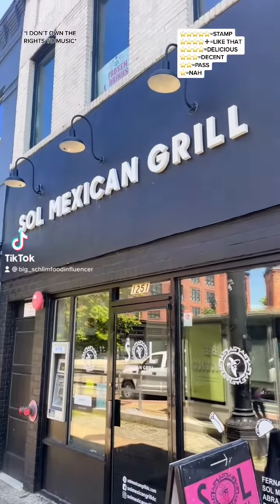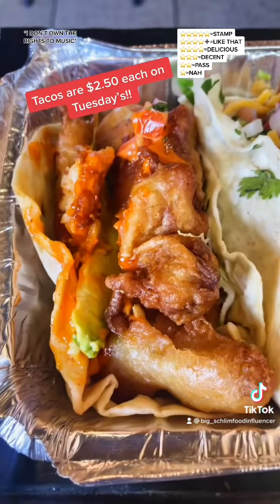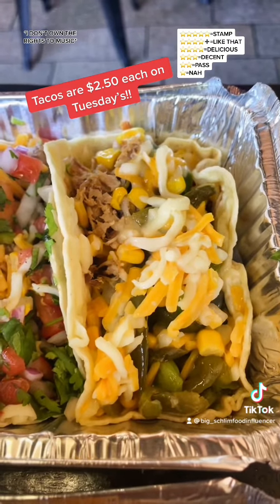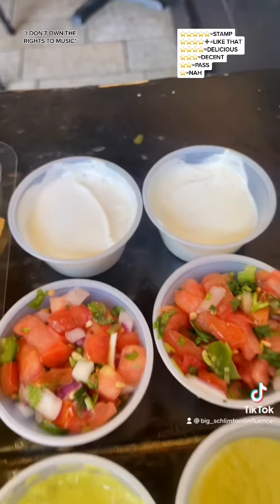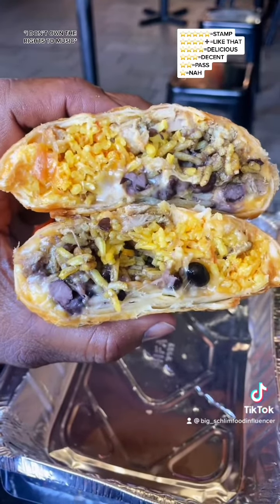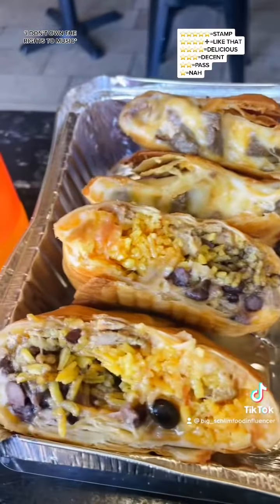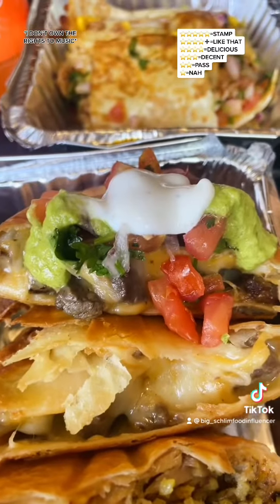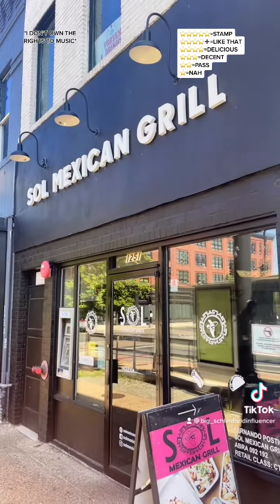Sol Mexican Grill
I noticed this build your own taco spot while on another review a few weeks ago. A mental note was made to GET THERE!! So I did just that, & had an interesting customer service experience *see below*.
Where I am: @solmexicangrilldc
Location Reviewed: 1251 H St., N.E. Washington D.C.
Menu Includes: *Build your own taco, quesadilla, bowl, chimichanga, and/or burrito*

Proteins-Bacon, Turkey Bacon, Carnitas, Chorizo, Chicken, Steak, Veggies.

Toppings-Corn, Cheese, Sour Cream, Guac, Salsa Verde & Roja, Pico de Gallo, Lettuce, Chipotle Aioli, Cilantro, Onions, Black Beans, White or Yellow Rice (Corn or Flour tortilla option).
Items Reviewed: Taco’s=$3.60
Their Chicken Taco (flour, chicken, with corn salsa, cheese, Pico, cilantro, and onion). DECENT. With all the toppings, it was still flavorless.

Their Fish Taco (flour with cabbage chipotle aioli, avocado, corn & Pico $4). DELICIOUS. It was good…that’s it.

Their Carnitas Taco (flour with cheese, peppers, & corn). LIKE THAT!! The pork was well seasoned.

Their Chimichanga (with chicken beans, rice, & corn $9.96). STAMP!! Crispy, meaty, well blended.

Their Chimichanga (with steak cheese, & beans $9.96). STAMP with salsa verde, sour cream, & Pico on it!!

Their Chorizo Quesadilla (chorizo, cheese, corn, Pico onion, & cilantro $9.81). STAMP!! Hot, seasoned chorizo, excellent!!

Their Chips & Queso ($3.96). DECENT. The cheese solidified quickly. The chips were ok.
Customer Service: First time there, they rushed me to order with nobody else in line behind me, & got my order wrong. I didn’t get the corn tortillas, salsa Roja, & another taco I told them I wanted.
Online Navigation: Super Easy
Parking: Rough
Recommendations: The Quesadillas, & their chimichangas.

⭐️⭐️⭐️⭐️⭐️=STAMP
⭐️⭐️⭐️⭐️➕=LIKE THAT
⭐️⭐️⭐️⭐️=DELICIOUS
⭐️⭐️⭐️=DECENT
⭐️⭐️=PASS
⭐️=NAH